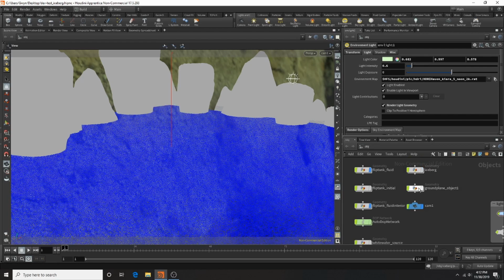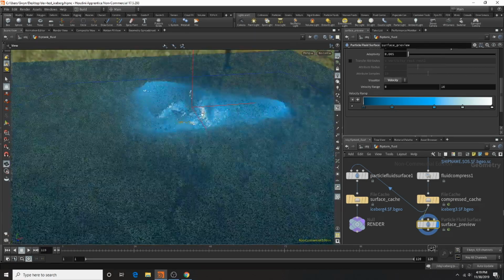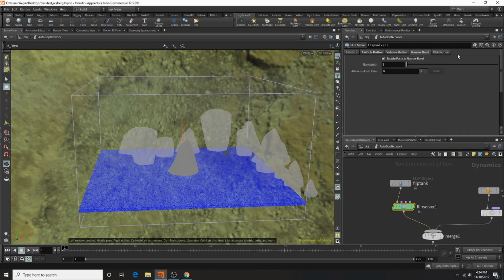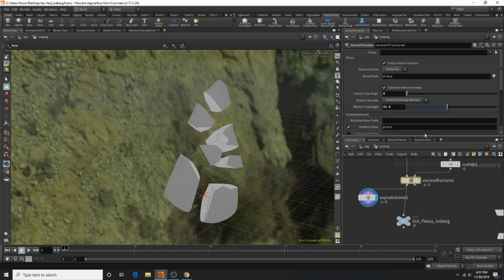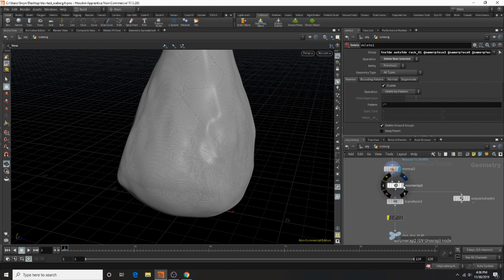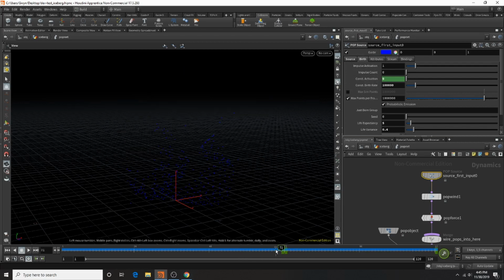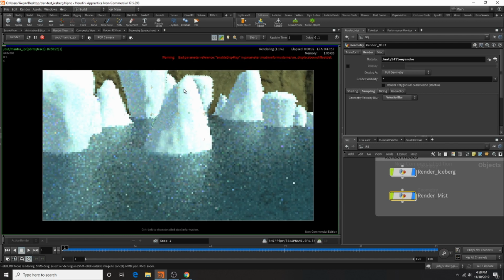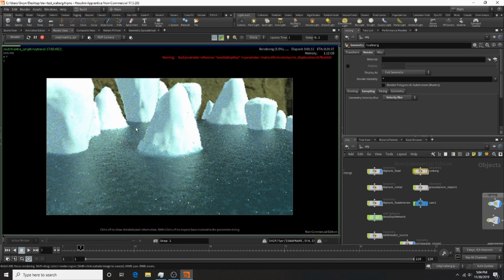An Intro to FLIP Tanks, and Building an Iceberg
Hello everyone! It's winter again. So that means: more ice, snow, cold and. Icebergs?Hell yes! I was feeling chilly on the train to work this week, and I started to think about building something even chillier.

Shout out to my Soho VFX team. Big thanks to Andrew for being so patent with me. James for planning all the cottage trips. I can't wait for February! And an even bigger thanks to the graduating class of this year's Humber College 3D Animation Program It was great seeing you all at the open house last week, and I wish you all the best of luck!

Sorry this isn't a Houdini 18 tutorial. I haven't got the chance to download 18 yet, as I was filming this when it was released. Also, sorry if this tutorial isn't a node for node tutorial. I had some issues with my recording software.